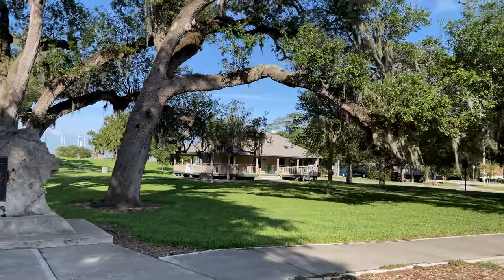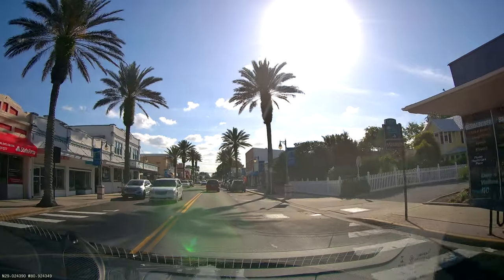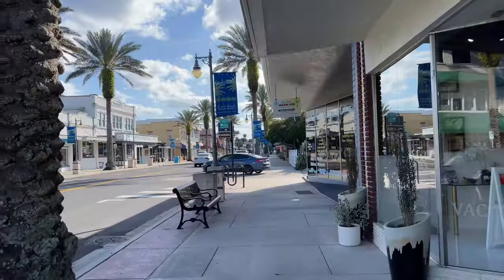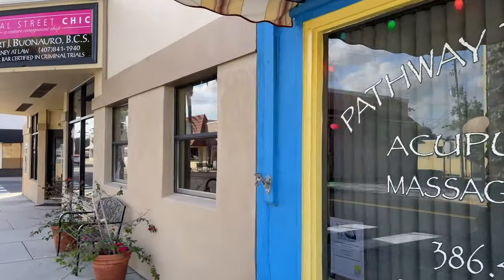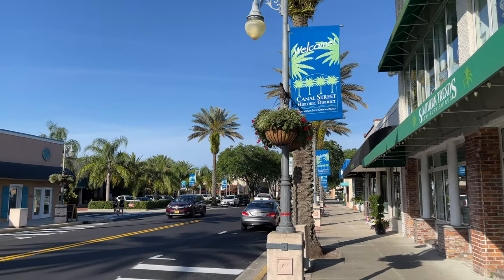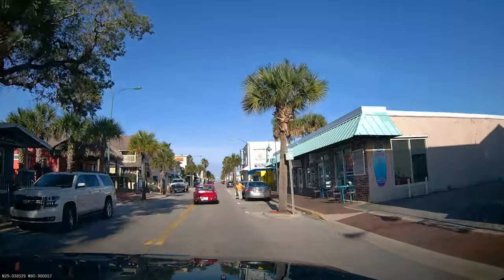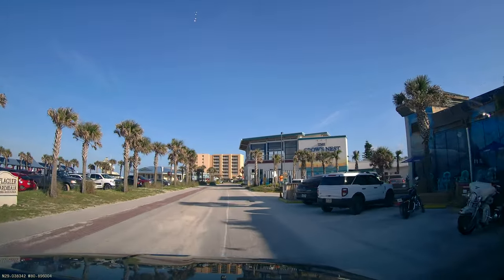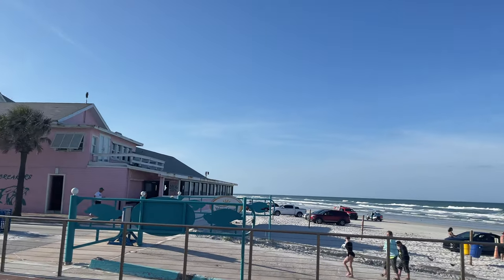Is It Worth It To Visit New Smyrna Beach?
New Smyrna Beach was another first for me, never been before until this trip.  It is a sleepy little beach town that reminds me of Key West once you get near the beach and Cherry Valley IL in the Historic district.  Quite an interesting mix if you ask me!  But is it worth a visit?  That's what we'll be discussing today.

Products I use and recommend that improve quality of life

📖My Favorite Books to Get Ahead in Life:
The Power of Now
Rich Dad Poor Dad
The Millionaire Next Door
You Are a Badass
The Subtle Art of Not Giving a F*ck
Late Bloomers